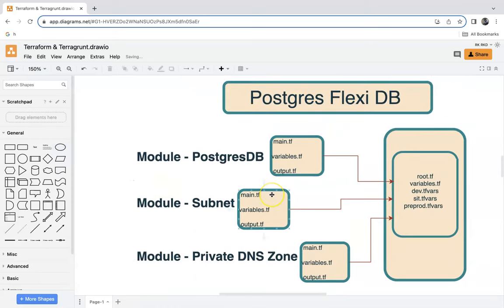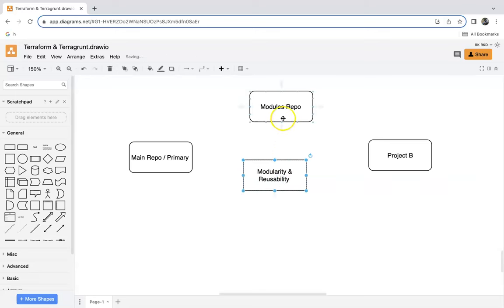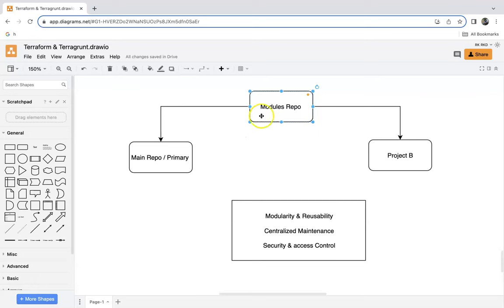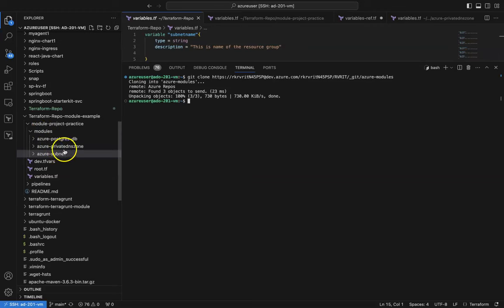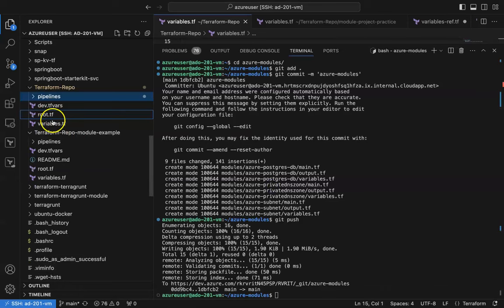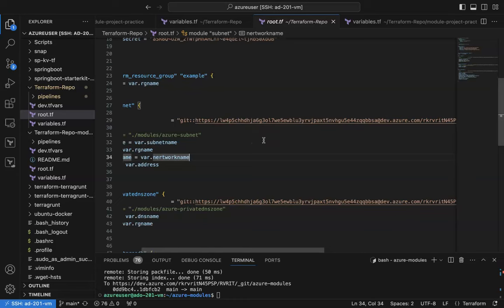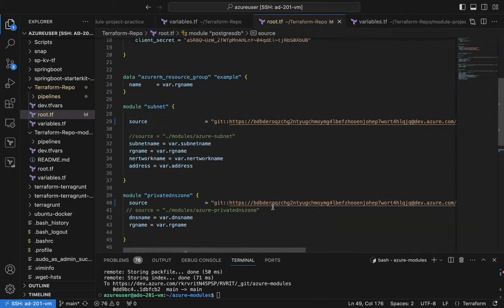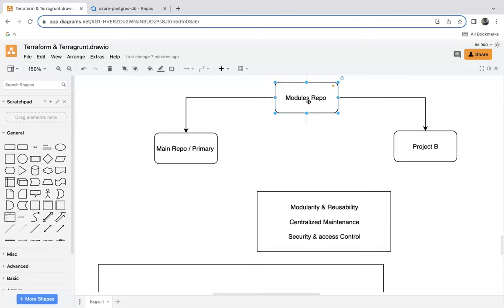11 Azure Modules In separate Repo | E2E Framework Zero to Hero Free Series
Optimize your Azure infrastructure management with modularization using separate repositories! Embrace DevOps best practices by organizing Azure modules into dedicated repositories, enhancing collaboration and version control. Streamline your cloud computing initiatives with modular architecture, enabling efficient deployment and automation. Elevate your Azure DevOps workflows with separate repo strategies, ensuring scalability and flexibility in managing your cloud infrastructure.

AZURE COURSE
AZURE FREE COURSE FOR DEVOPS
KUBERNETES PROJECTS
ARGO CD DEPLOYMENTS